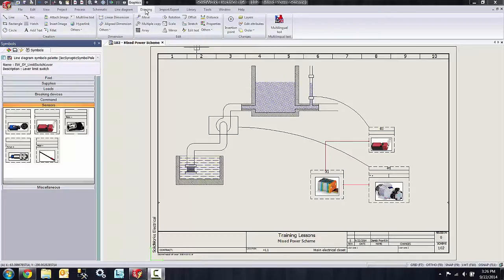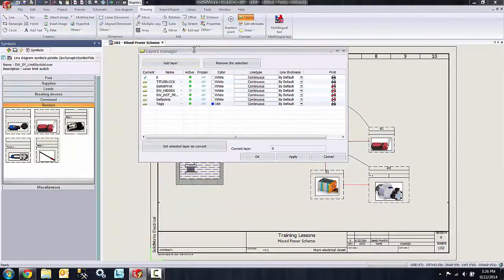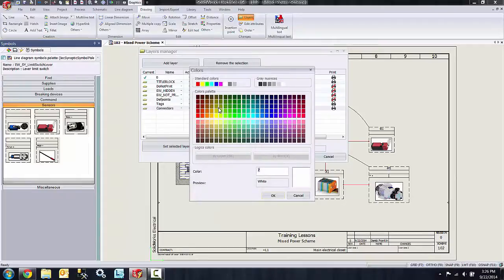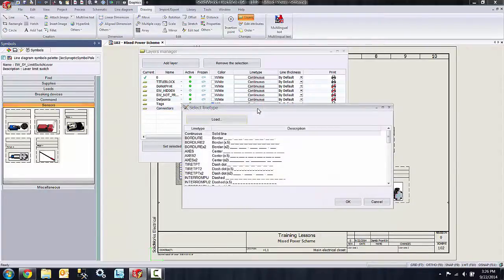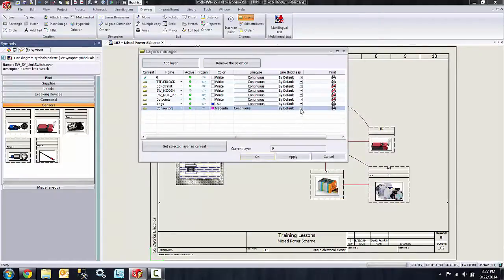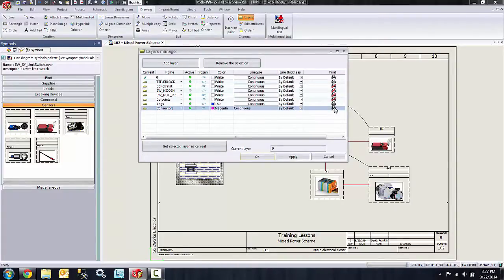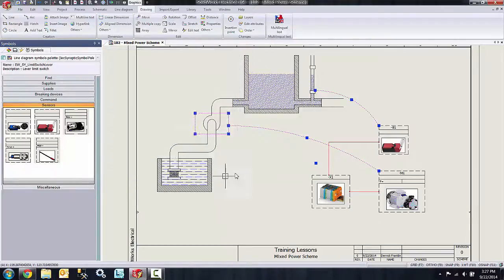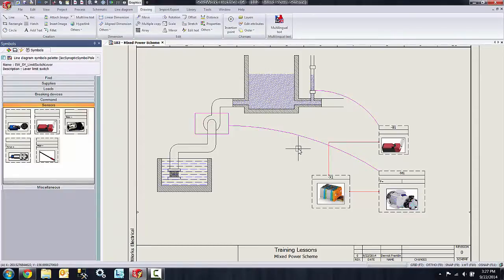SOLIDWORKS Electrical - Using Layers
Learn how to create and apply layers to separate geometry into groups, as well as, assign color, line thickness, and line type to the geometry in SOLIDWORKS Electrical.

Quick Tip presented by Derrick Franklin of GoEngineer.